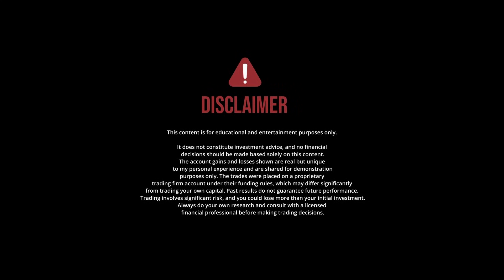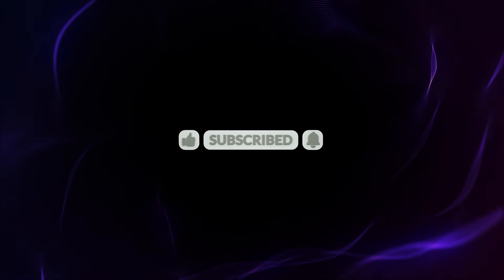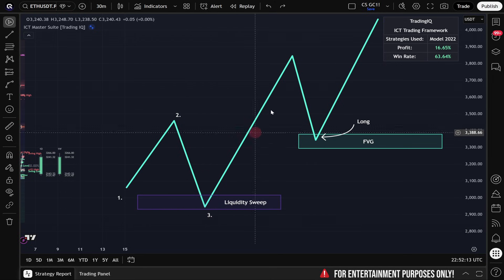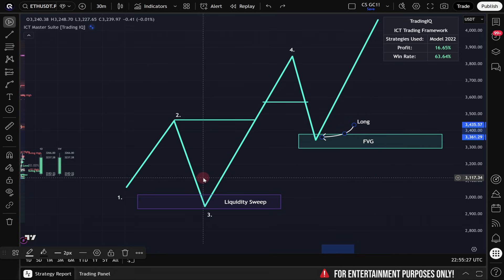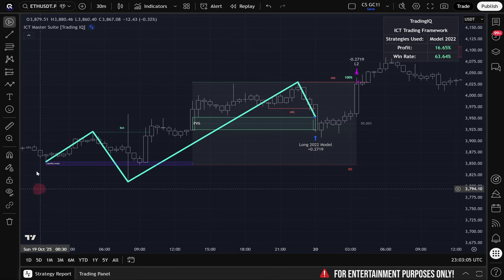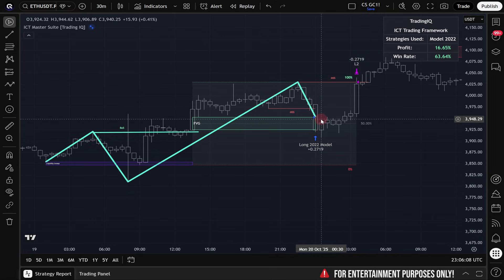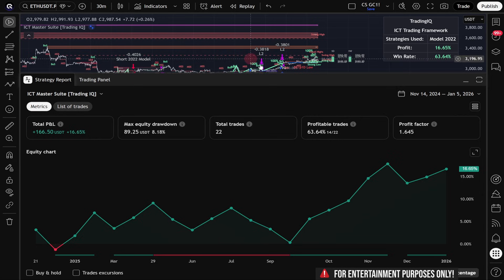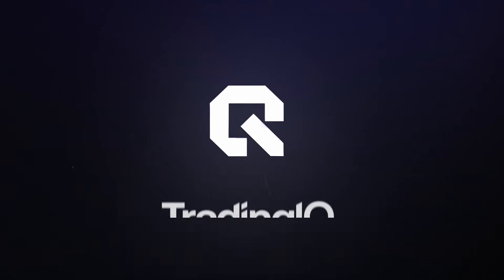I Coded The ICT Model 2022 Strategy On TradingView. It's Insane (Must Try)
ICT Master Suite - ICT Trading

Update: Access or tools referenced in this video are no longer available. The content is preserved for educational discussion only.

What the video is about:

This video breaks down the ICT Model 2022 strategy using the free, open-source TradingIQ ICT Master Suite Indicator. I walk through liquidity sweeps, fair value gaps, and how the model is automatically identified and backtested on crypto markets. You’ll see real chart examples on Bitcoin and Ethereum, including both long and short model executions.

0:00 - Disclaimer
0:04 - Introduction to ICT strategy
1:31 - Overview of Model 2022
2:48 - Explanation of liquidity sweep
5:08 - Backtesting results
7:32 - Example of Model 2022 applied to a short position
8:39 - Summary of backtest performance
9:27 - Conclusion

 Trading involves substantial risk and may not be suitable for all investors. Strategies and materials provided by Trading IQ are intended strictly for educational and informational purposes. They do not constitute financial advice or investment recommendations.
Although developed and tested with care, GoRadiGo GmbH does not guarantee completeness, accuracy, or suitability of the information for any purpose. Financial markets—including crypto, forex, stocks, and futures—are volatile and can lead to significant losses. You should only trade with capital you can afford to lose.
Trading IQ indicators—including Reversal IQ, Impulse IQ, Nova IQ, Counter Strike IQ, and others—are based on adaptive, self-learning algorithms. However, no tool or strategy can predict market outcomes with certainty.
Backtests and demo results may include hypothetical or simulated performance that carry limitations and do not reflect actual trading outcomes. Results may differ due to slippage, execution delays, or other market factors.
By using Trading IQ products or services, you accept full responsibility for your trading decisions and outcomes. Consult a licensed financial advisor where appropriate.
Testimonials and user-reported performance represent individual experiences and are not guarantees of typical or future results.
For more details, consult your broker and review applicable regulatory disclosures in your jurisdiction.